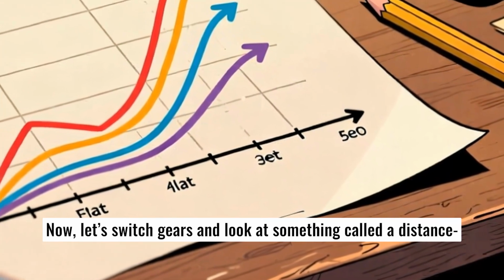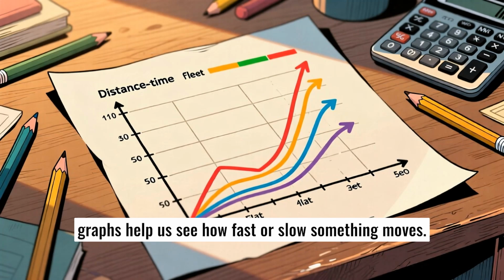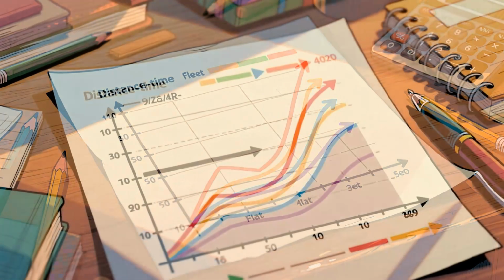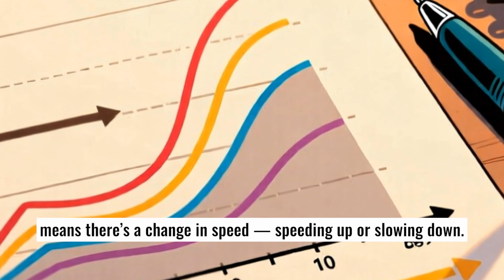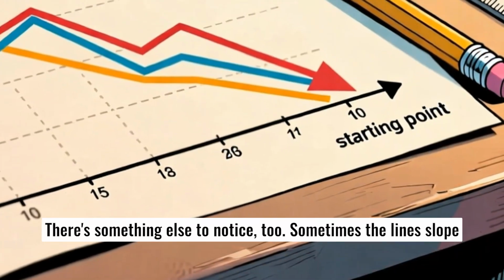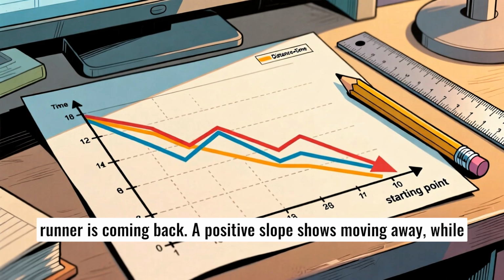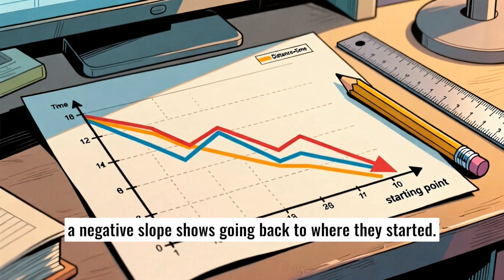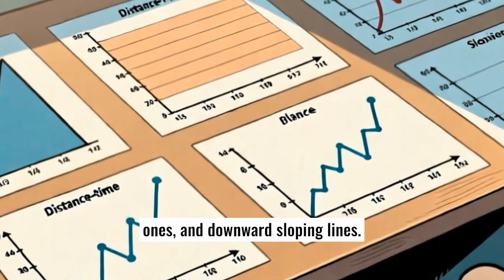Understanding Speed and Motion